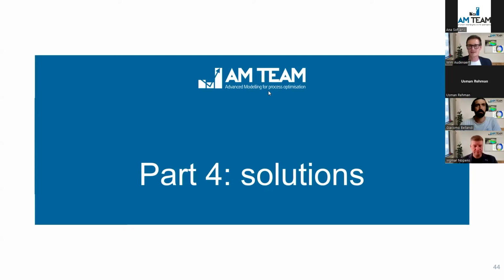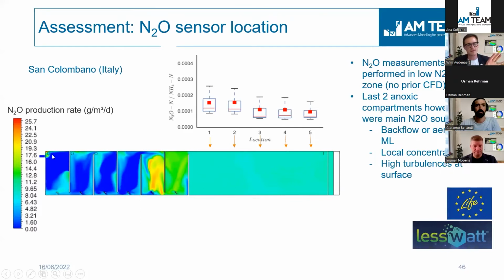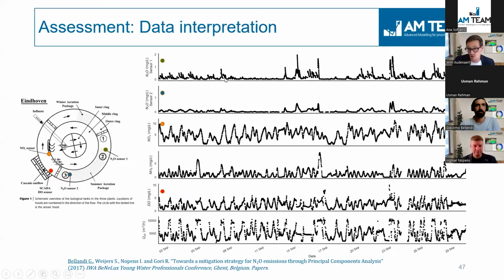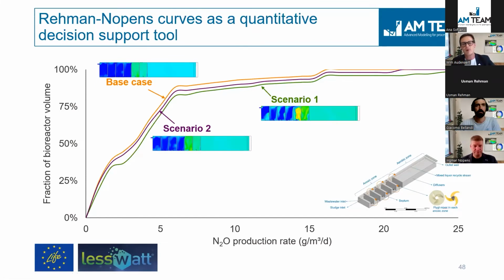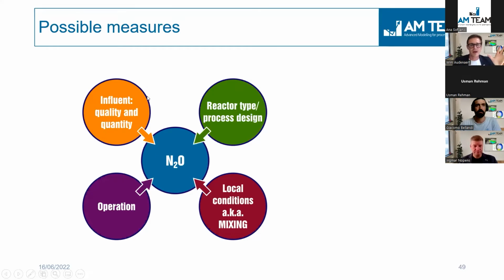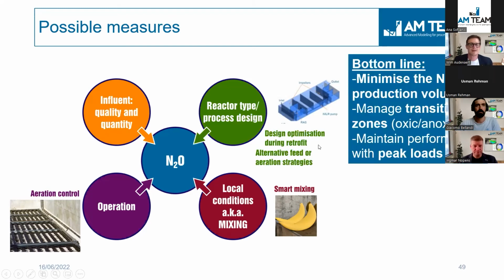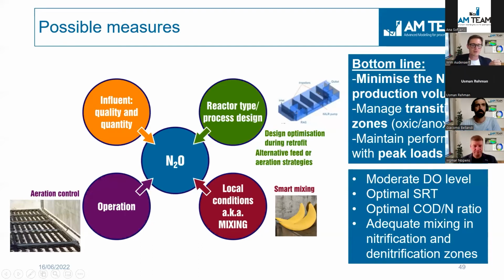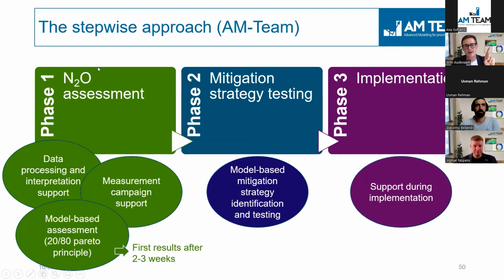N2O webinar - Part 4: Solutions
3D N2O assessment in bioreactors - Part 1: the challenge with N2O.